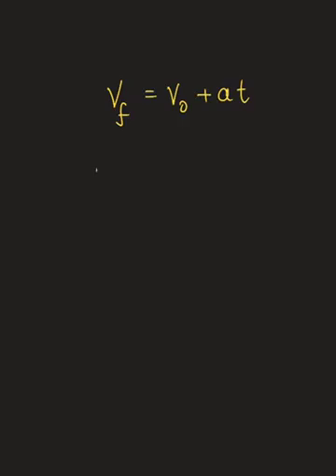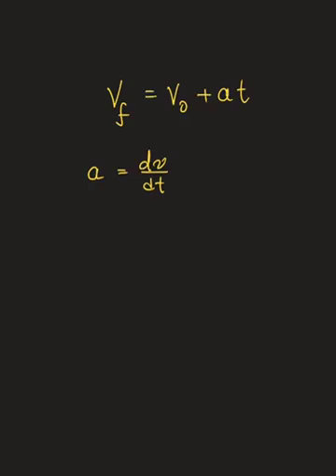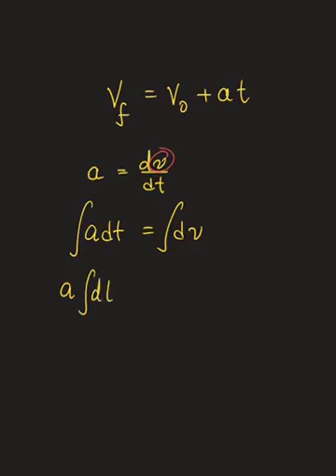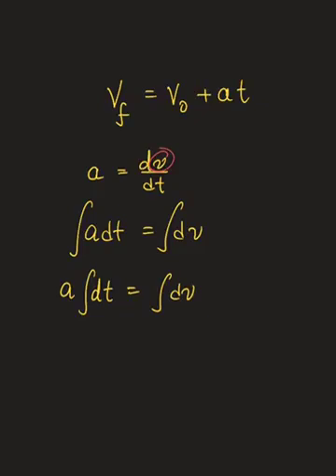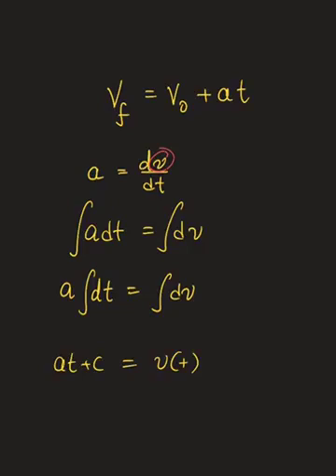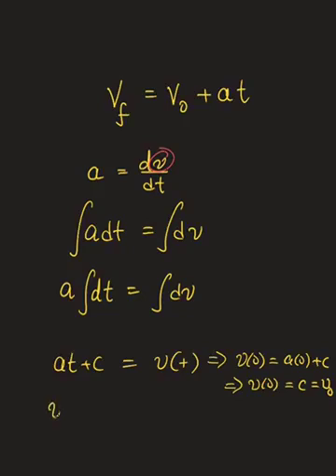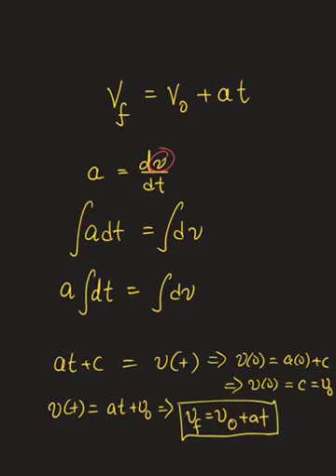Proof of 1st Kinematics Equation (Physics with Calculus)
Using basic calculus to derive the 1st Kinematics equation of introductory physics.